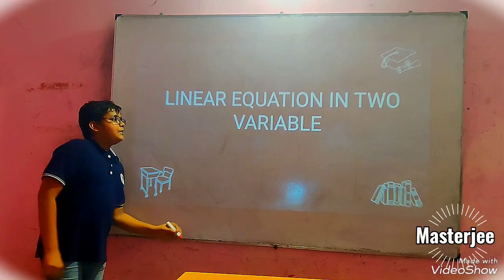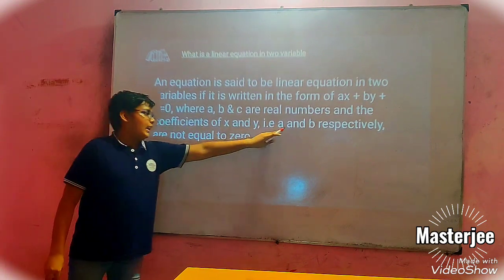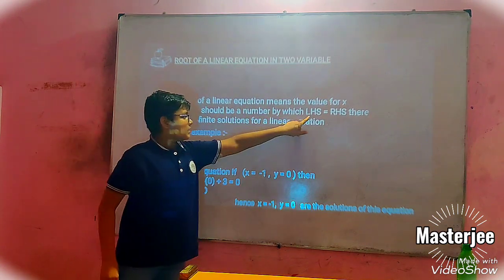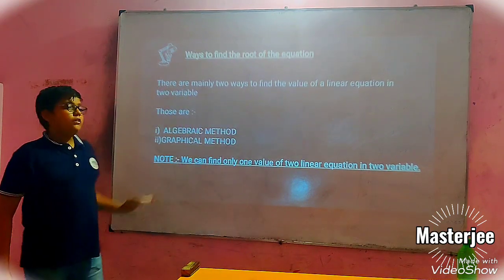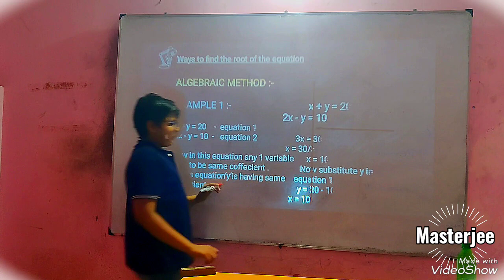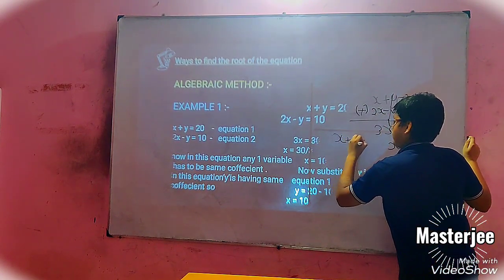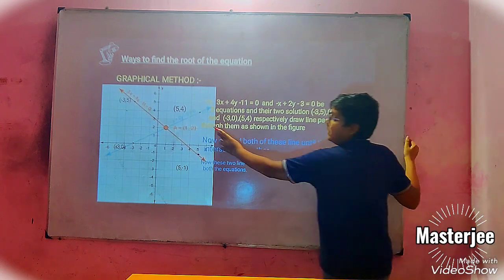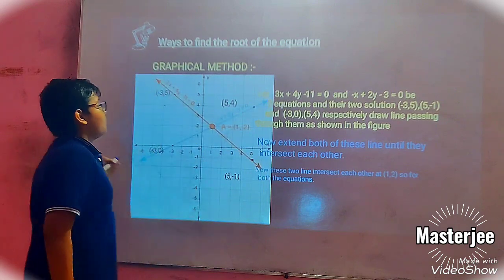Linear equation in two variables By Prateek